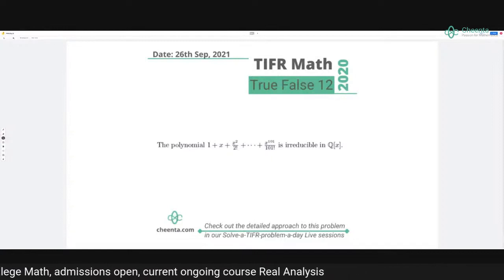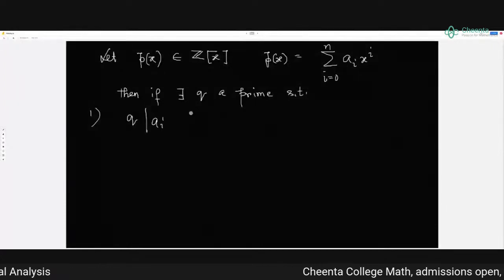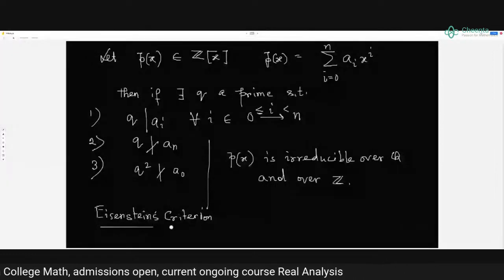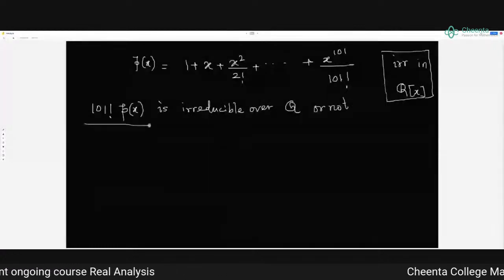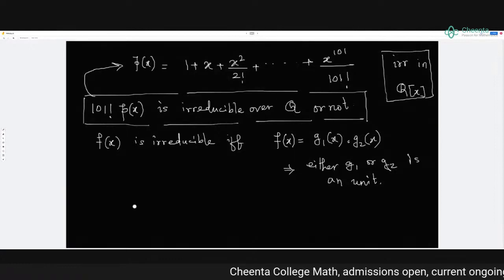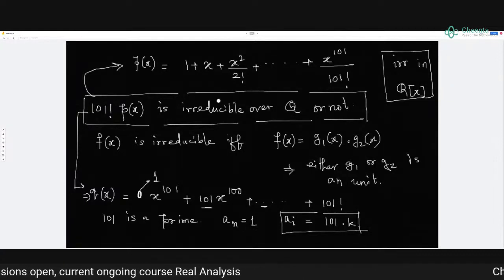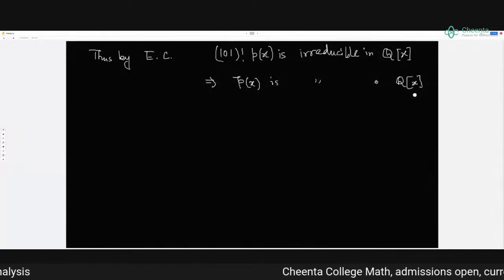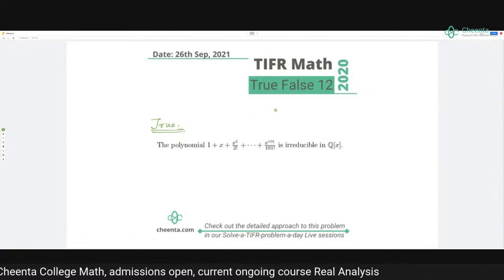Ring Theory | TIFR Math GS 2020 True-False 12 | Irreducibility Criterion | Sourayan Banerjee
Let's learn about the Irreducibility Criterion with the help of TIFR Math GS 2020 True-False 12. This is an important topic in Ring Theory.

Keep learning!